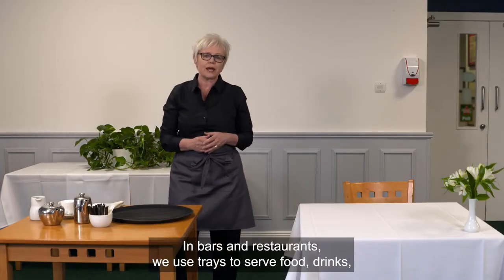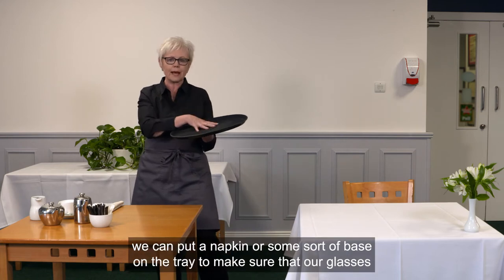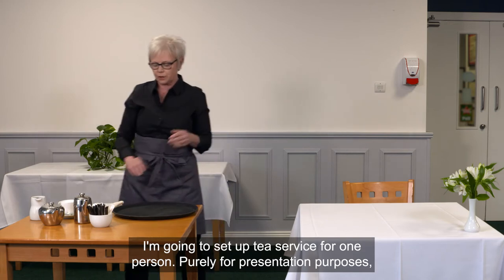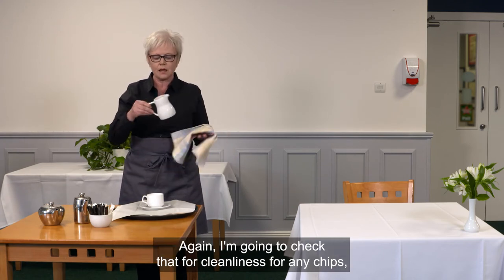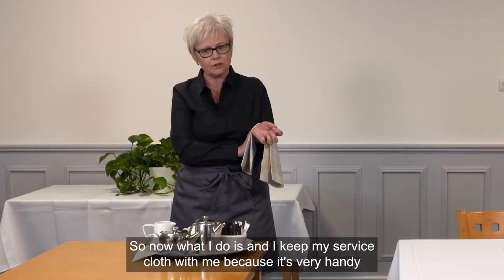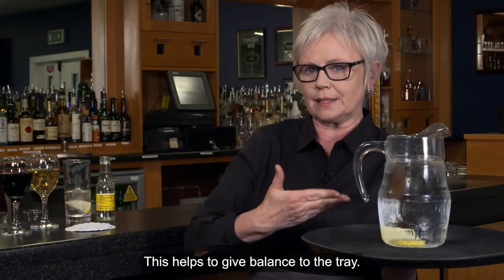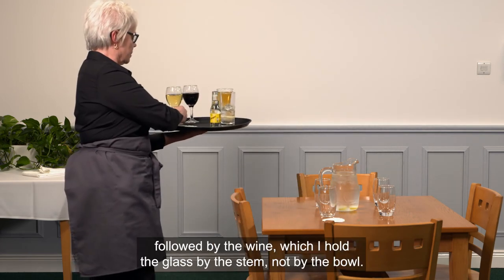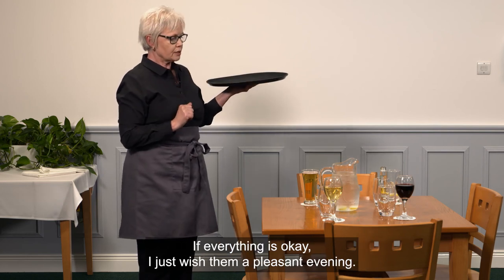Tray Service | Fundamentals of Food & Beverage Service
Tray service is part of a suite of instructional food and beverage videos that have been designed to help businesses with induction of new staff, ongoing training of existing staff, and to help encourage staff to stay in our industry.

Note: While we attempt to thoroughly address specific topics and best practices it is not possible to include discussion of every situation that may apply to any particular individual or workplace in a presentation of this nature and therefore Fáilte Ireland does not make any representation or warranty as to the applicability, suitability, accuracy or completeness of the content.